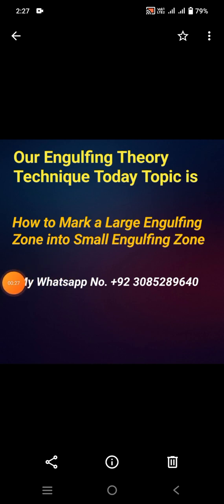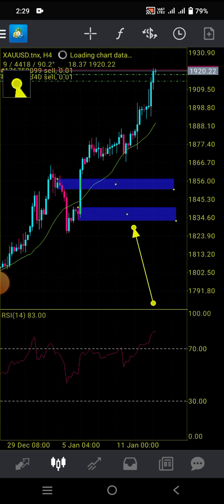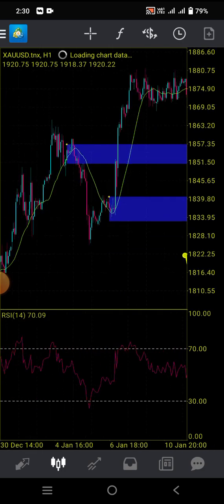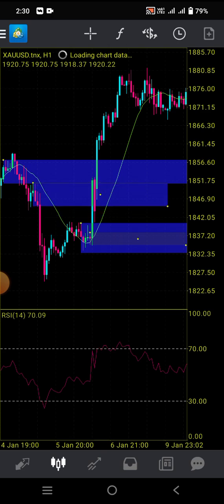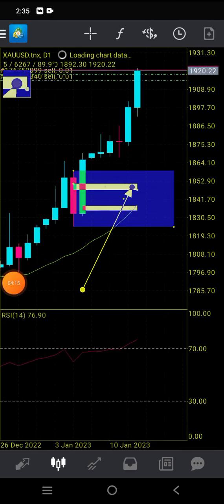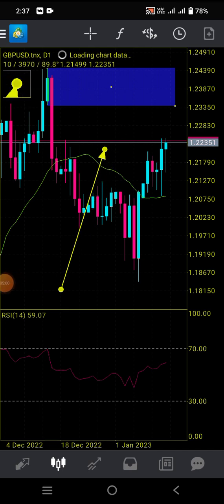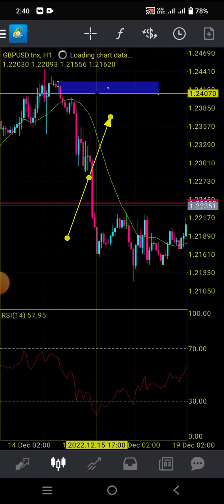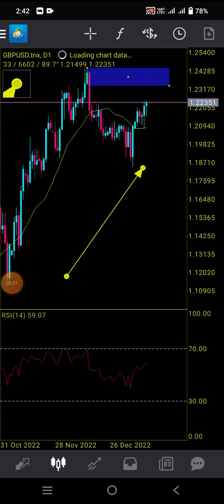How to Make a large Engulfing Zone into a Small Engulfing Zone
My WhatsApp Group Link. Join and Learn Engulfing Theory Course.
Link 🔗

Are you struggling with Forex trading and suffering Massive losses?
 Are you in search of a strategy /methodology which could sort you out to recover your losses?
 Are you looking  for a strategy which may enable you to flip your account?
 Are new to the market and want to master Forex Trading;

 Congratulations;

 You are at right place. We proudly announce that;
 We are a team of professional retail forex trader and are rendering our services in respect of teaching
 the forex trader without any charges i.e 100% free of cost. If you are interested to learn engulfing forex
 having highest win rate upto 98.7% (if applied properly after learning and practice).

About Chennal: This channel is designed to teach Forex trading. A complete Forex trading course will be conducted on this channel.
Video link:

چینل کے بارے میں: یہ چینل فارکس ٹریڈنگ سکھانے کے لیے بنایا گیا ہے۔  اس چینل پر فارکس ٹریڈنگ کا مکمل کورس کرایا جائے گا۔ اس چینل کو لازمی سبسکرائب کریں اور فارکس ٹریڈنگ بالکل مفت سیکھیں
Rules.
1. Follow Money management & Risk management.
2. Never trade without confirmation.
3. Never rely on signals, do your own analysis and research too.
4. Read the disclaimer and be 100% responsible for your own actions.
We are neither the financial advisers nor offering any fund management serevices.